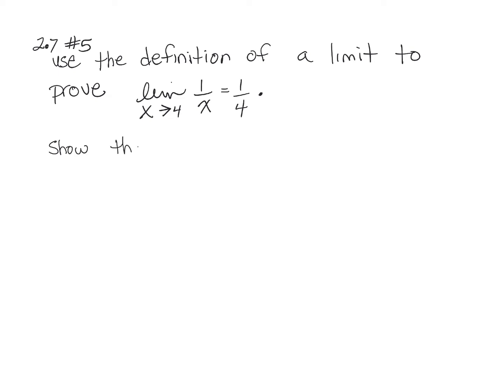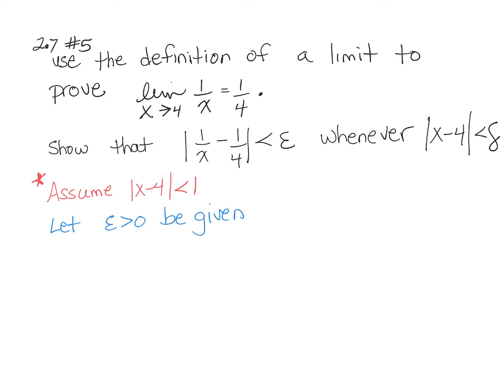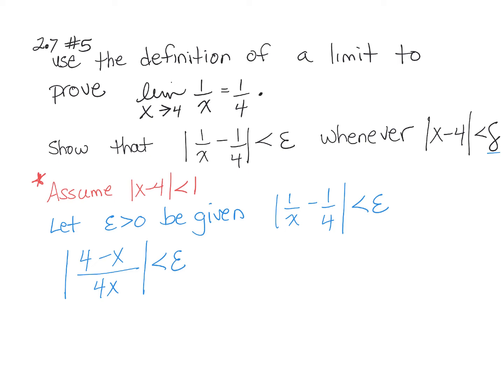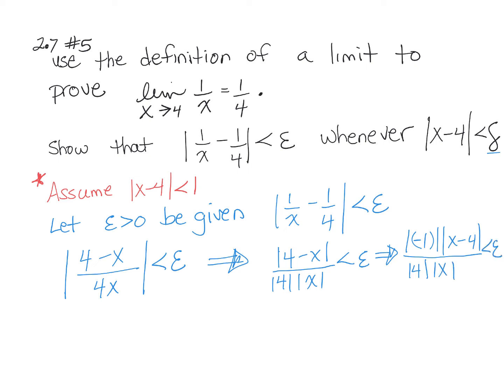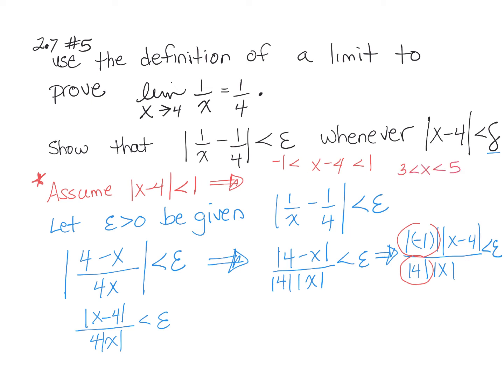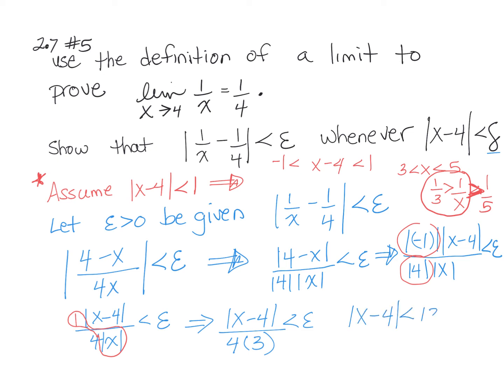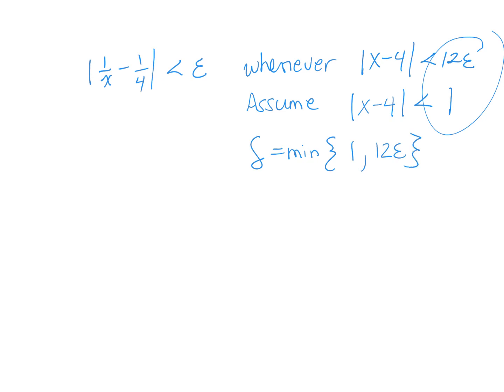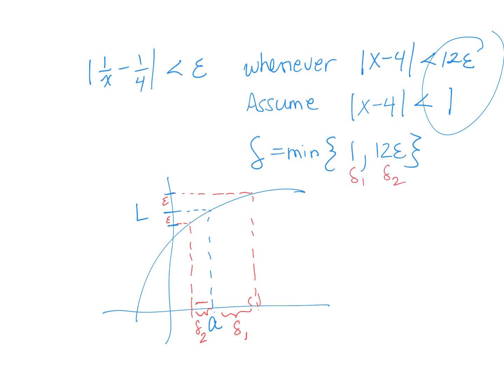Calc 2.7#5.mp4